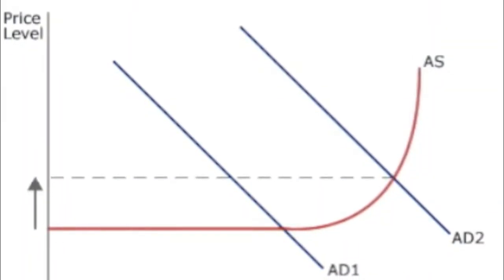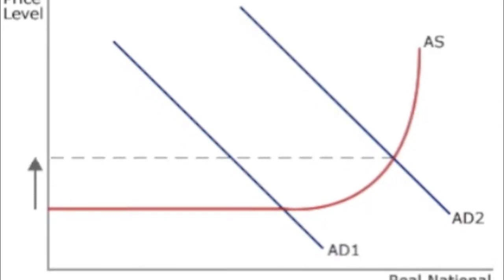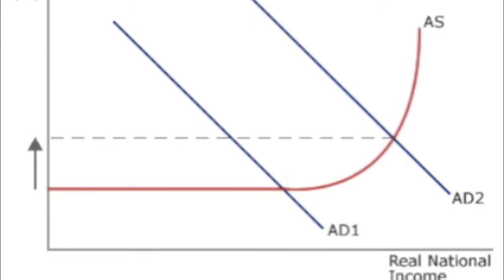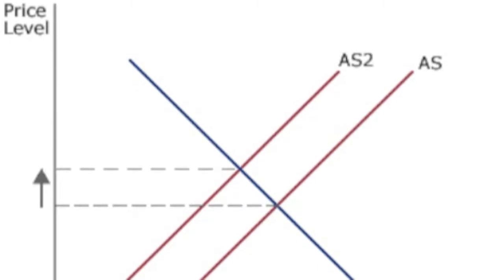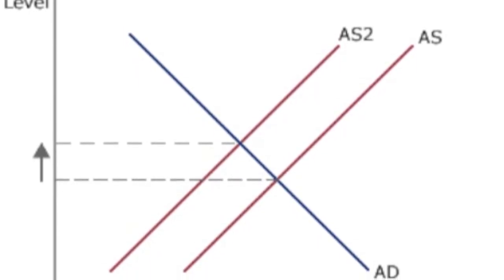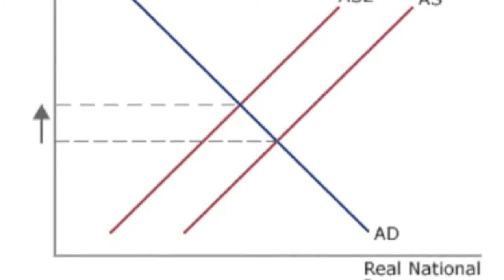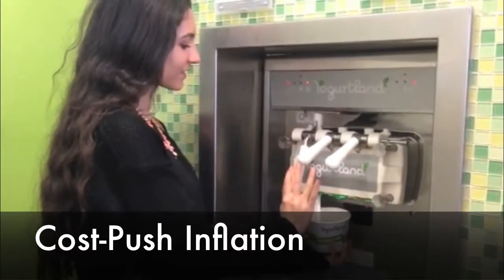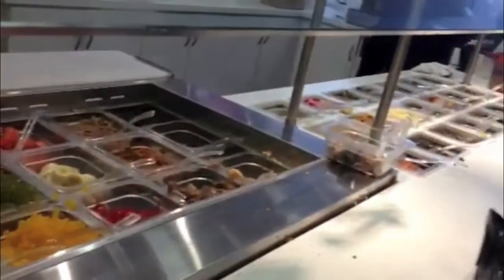AS:AD, types of inflation